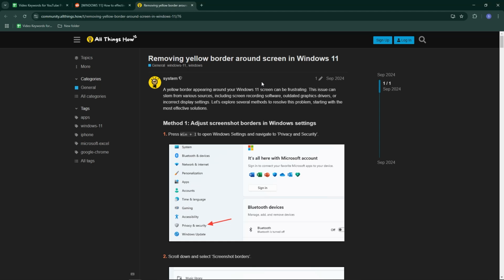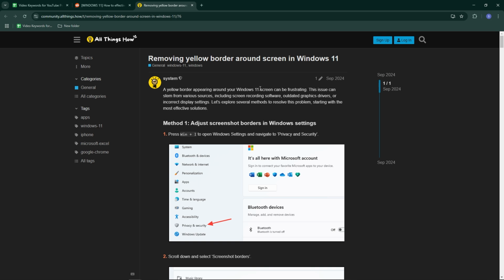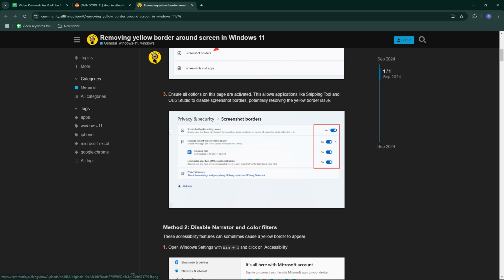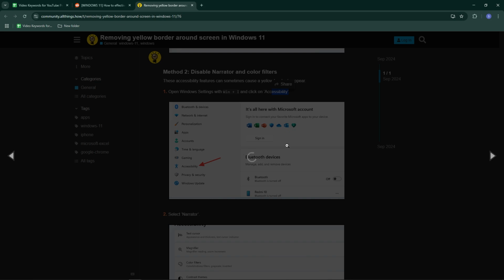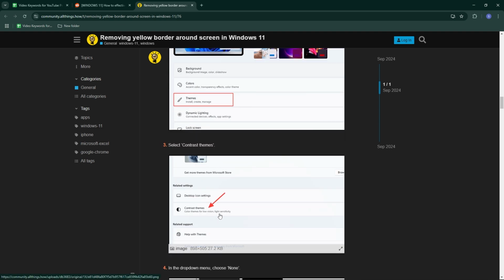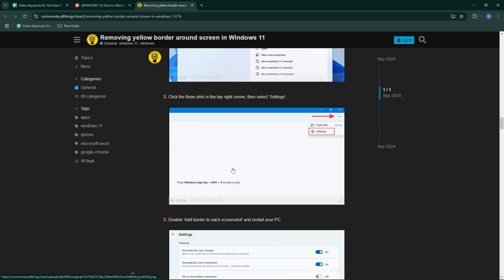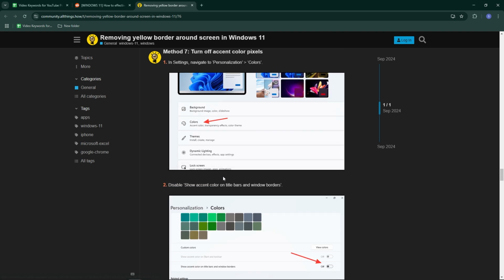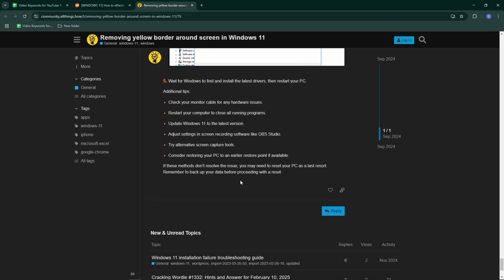How To Fix Yellow Border Around Screen in Windows 11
In this video, we'll show you how to fix the yellow border around your screen in Windows 11. Whether it's caused by a screen recording tool, graphics settings, or accessibility features, we’ll guide you through the steps to remove it quickly. Watch till the end for easy fixes!